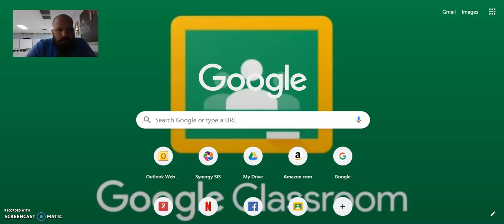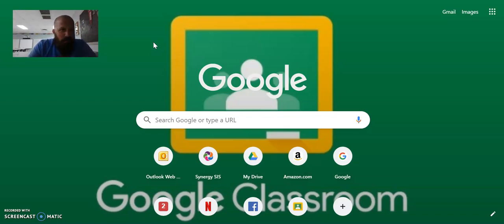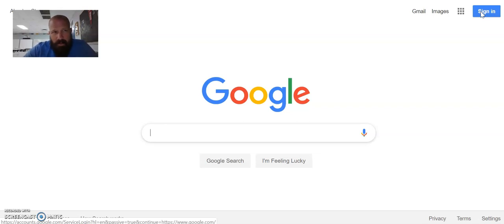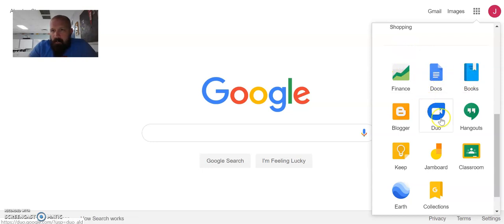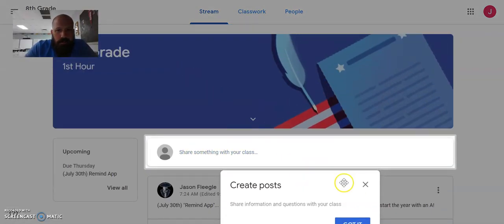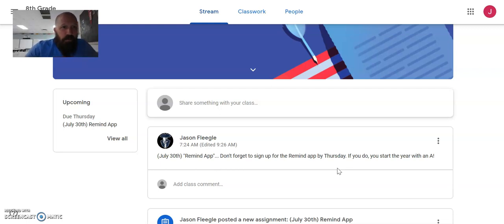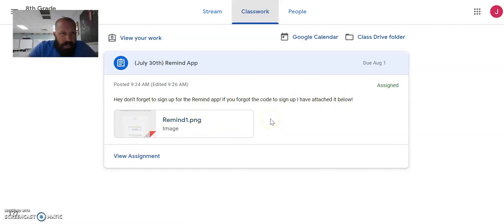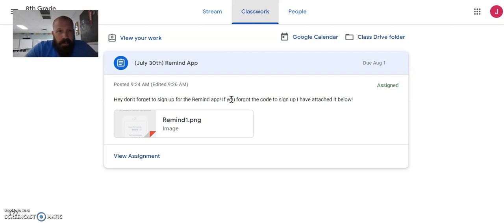Setting up Google Classroom